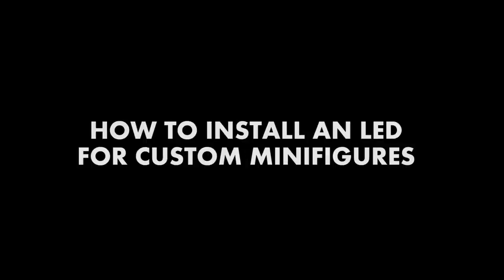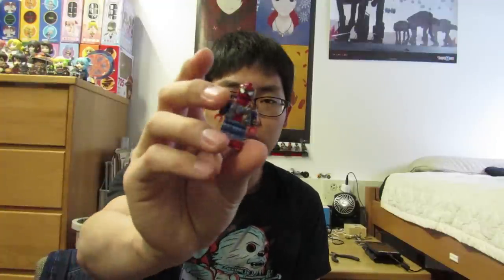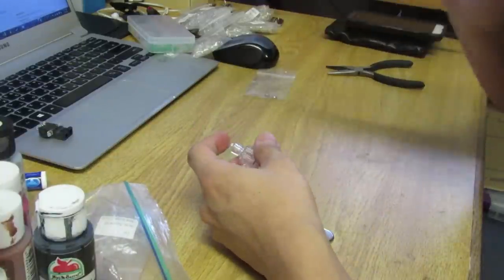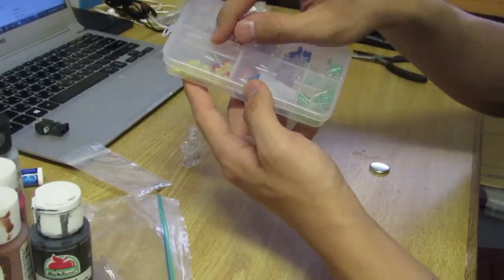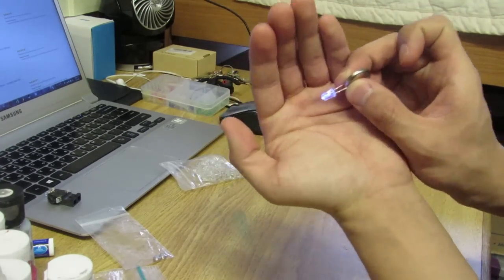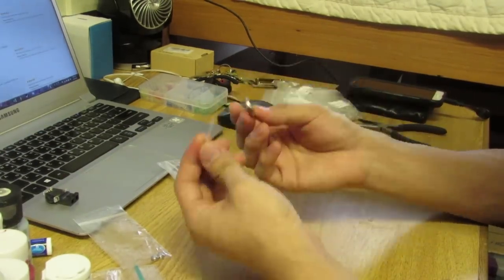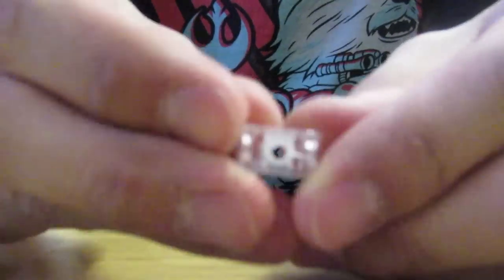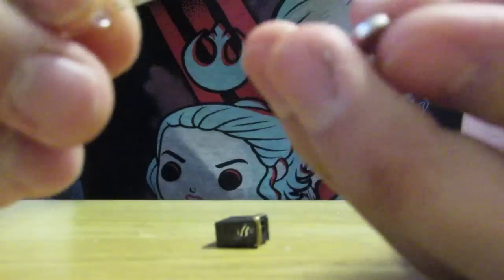How to Install LED and Batteries- Custom Minifigure Tutorial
Finally after numerous request, here is my tutorial on LEDs and how to use them for custom minifigures!!!

*I do not sell minfigures nor take in suggestions

*Please respect others opinions and treat them fairly unless if it is an unfair comparison

* Do not post spam comments that is unrelated to the video. Rather give your thoughts and opinion on the work itself

*Remember, this is not your channel, I make the rules and if you don't like it, then don't comment and just leave

*Figures are only based of from my interpretation so don't accuse of copying if there is no substantial evidence

Links to other social media sites-

Intro Music Kubbi- Pathfinder